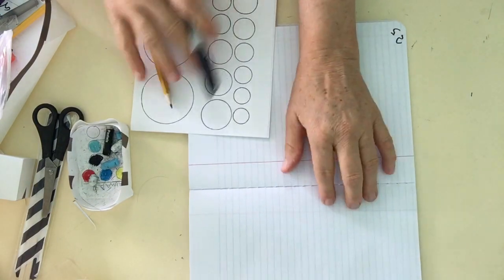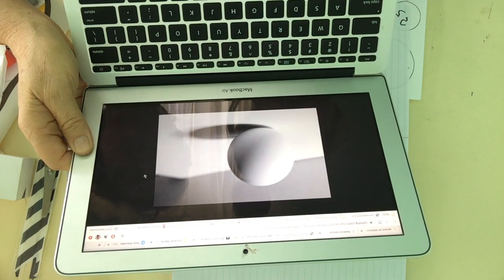Sphere demo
Watch a sphere being drawn. Draw along.